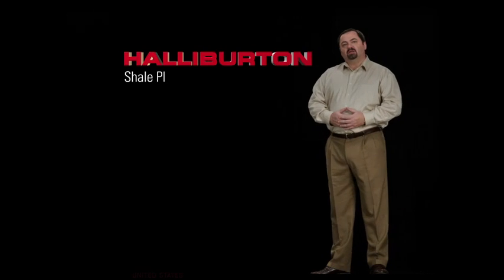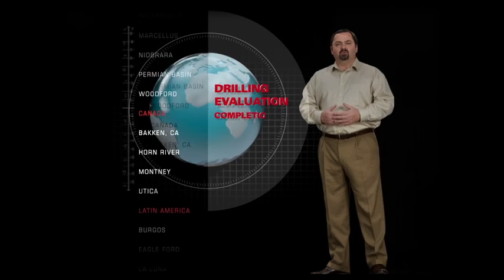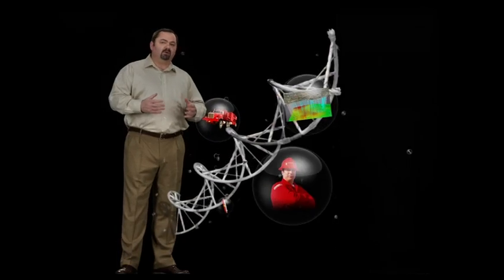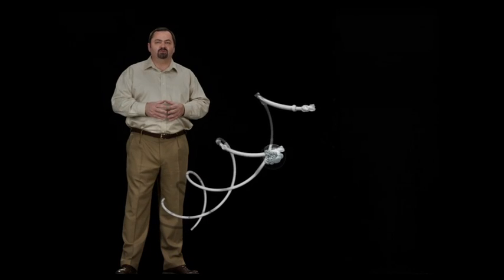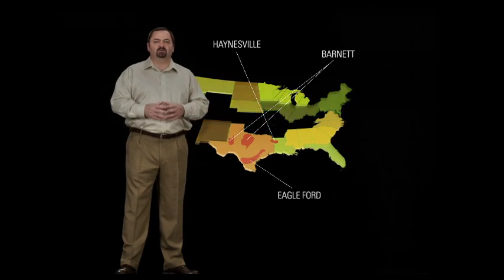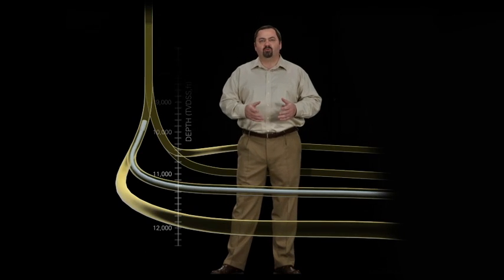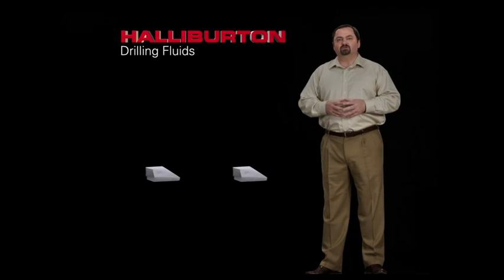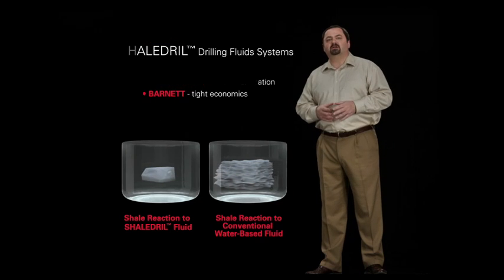Maximizing Return in Unconventional Reservoirs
Today, Halliburton is the preferred horizontal drilling and completion company for US shale plays.  Our demonstrated performance in every aspect of drilling, evaluation, completion, and stimulation—in every shale basin—shows that we know what it takes to maximize returns in these unconventional reservoirs. As a result, we've taken this expertise to emerging shale basins around the world, leading the way to help our customers in these new frontiers.